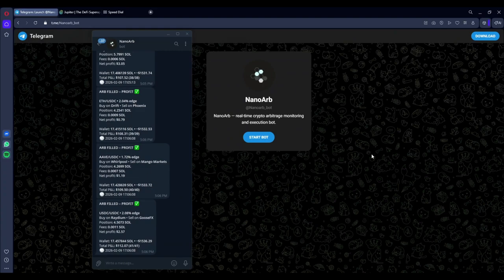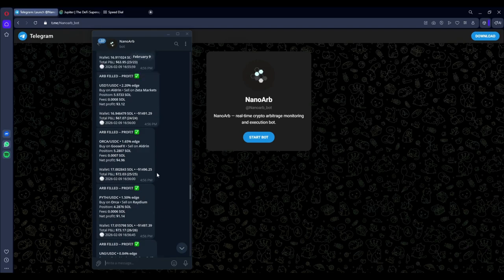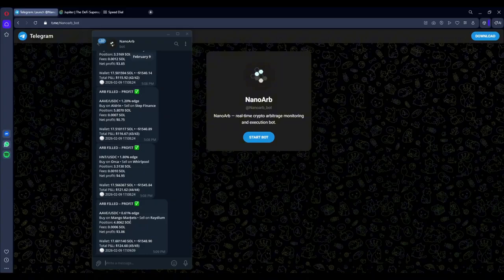Passively Earn 3 SOL With This Bot!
🚨→ BOT LINK BEST BOT FOR ARBITRAGE (copy this) or search @Nanoarb_bot in telegram

Daily crypto videos covering Solana & Ethereum arbitrage bots, Pump.fun meme coins, and what’s really happening on-chain in 2026.

I break down trading strategies, market psychology, early narratives, and how people position themselves before the hype — and exit before the cycle turns.

If you’re into crypto trading, arbitrage, and tracking real market trends instead of noise, you’re in the right place.

crypto strategy, chill guy coin, phantom wallet, photon crypto, solana meme coins, solana bull run, bitcoin, eth openclaw , moltbot , clawdbot